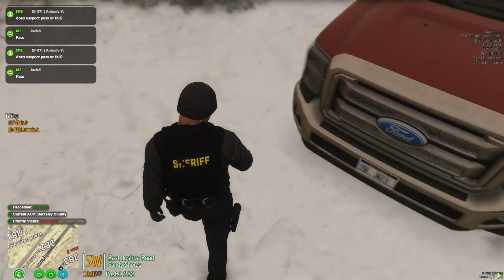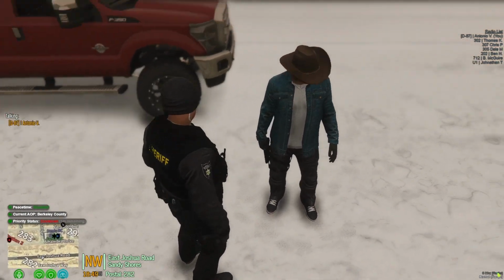BWN | Backwoods Network RP | LEO | Doing an FST.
Hello everyone, thanks for stopping by!

Check out some of these awesome YouTuber's.

Jrob: @JRobgaming_39

Nadez: @realnadez

HashTagHell: @HashTagHell

Geoffrey_Gamer: @geoffrey_gamer

Doug1637: @Doug1637

Chris Vroman: @chrisvroman7270

Criminal Justice: @CriminalJusticeYoutube

ToxicAtlas: @ToxicAtlas.YT1

Dazzo Nation: @DazzoNation

Newman_Gaming: @newman_gaming

iSentinelHD: @iSentinelHD